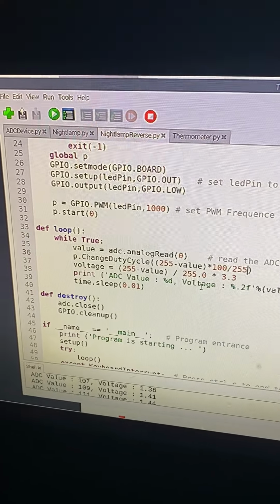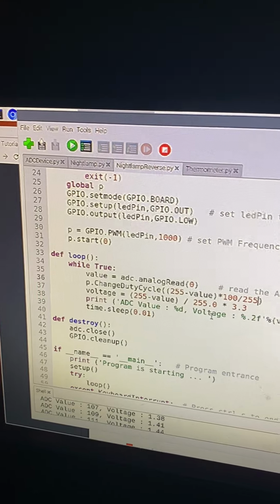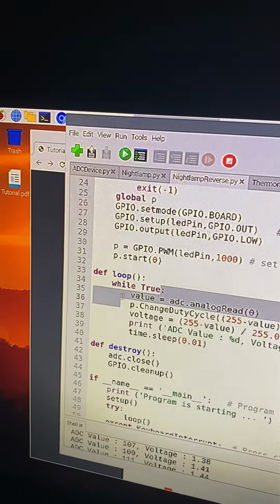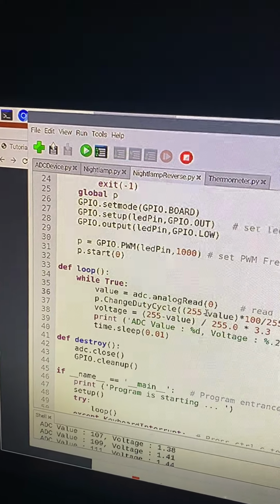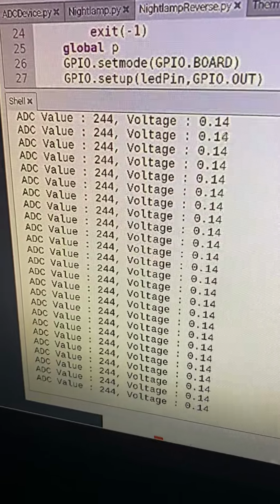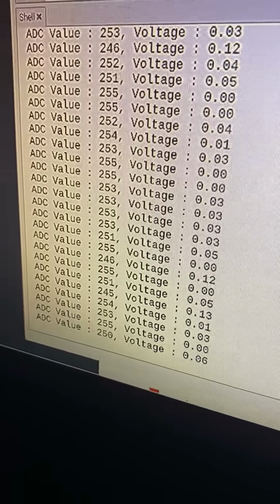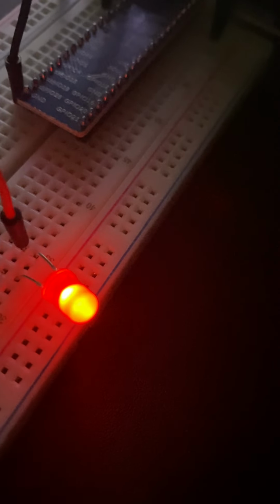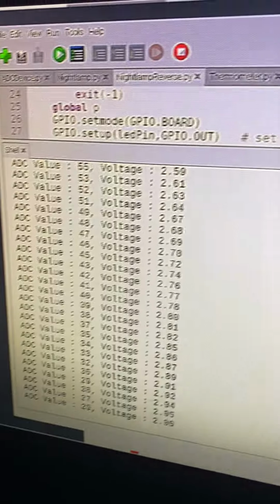CPE 406, Assignment 6, Part 2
Nightlamp program, inverted functionality. Starts with Freenove Raspberry Pi Starter Kit Tutorial program. Code changed to invert functionality.